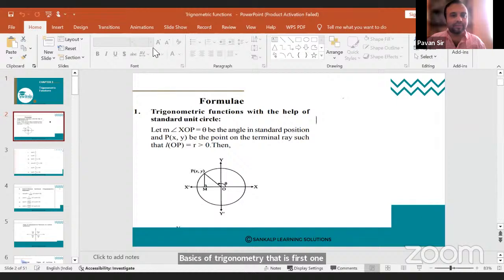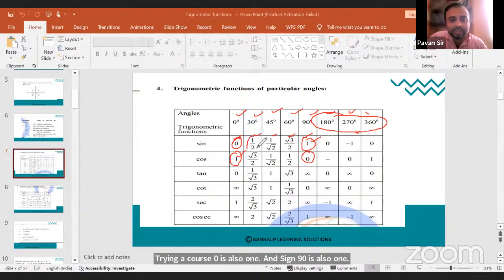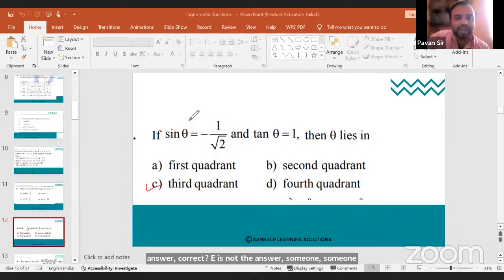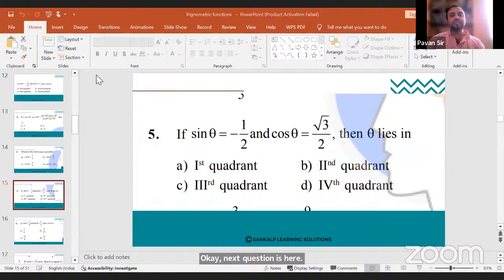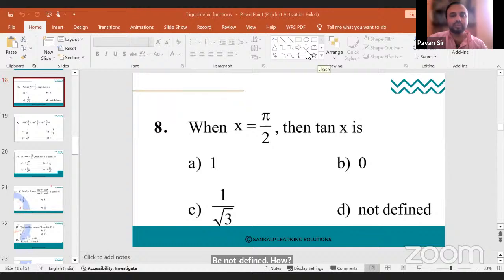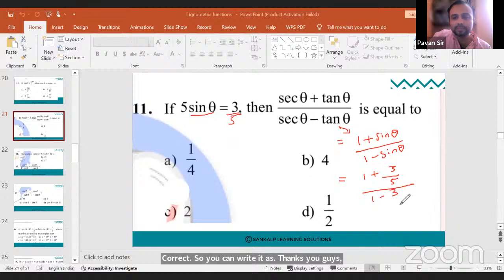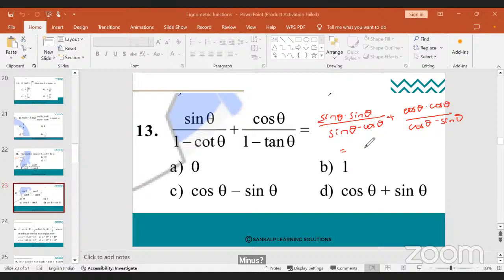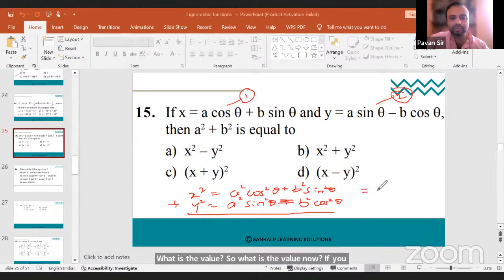Trigonometric Function-Maths-Session 3